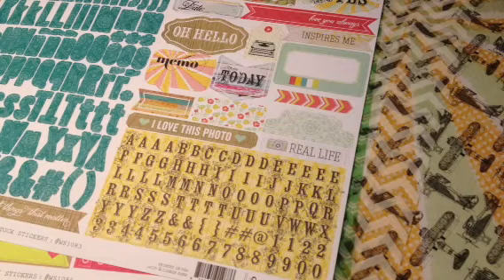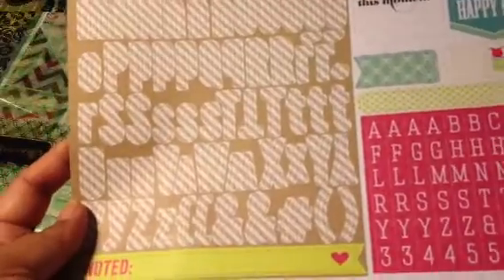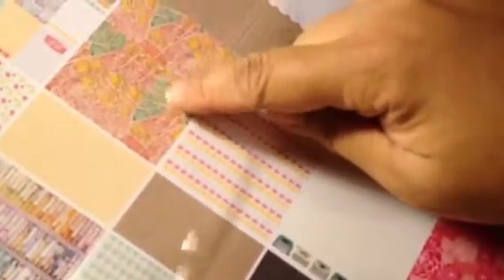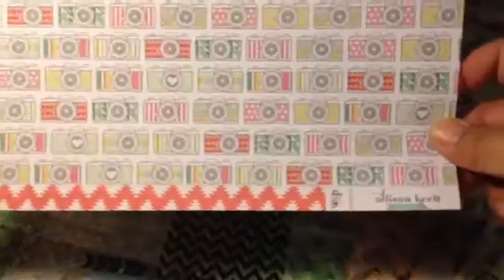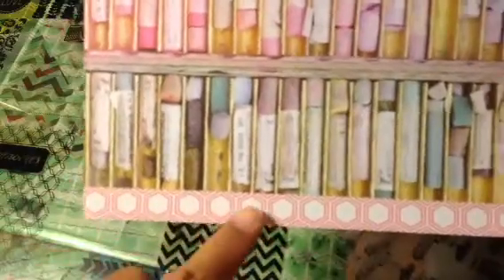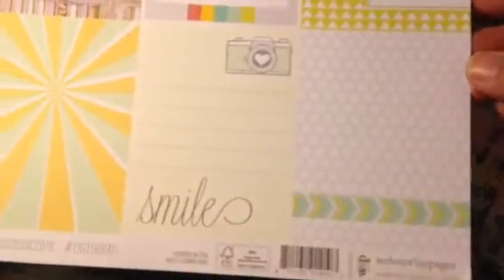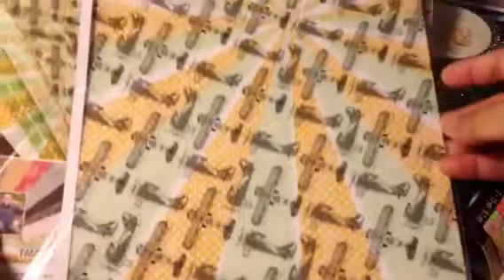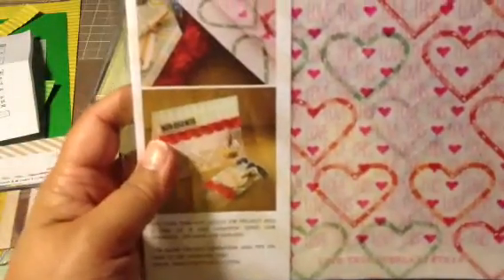2 Peas in a Bucket Haul 4/5/13 - Part 1 of 2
Got some Alison Kreft for Webster's Pages Composition and Color and Sweet Notes, Corrugated Cardstock from Amy Tangerine & Fancy Pants